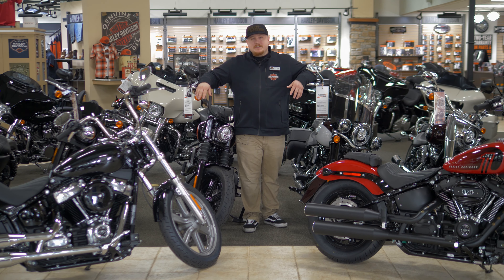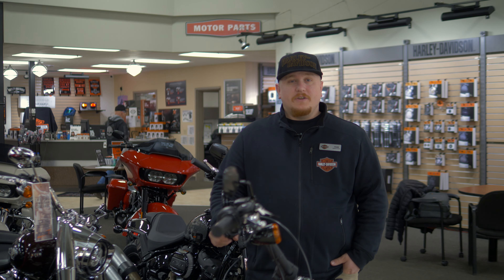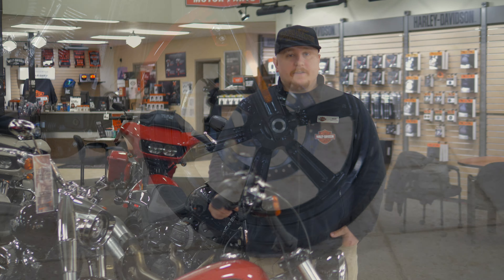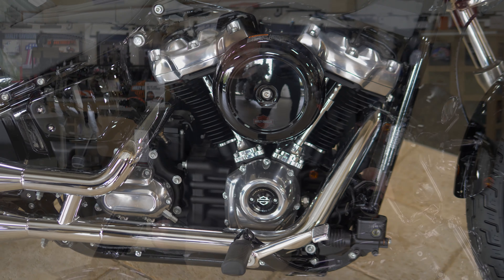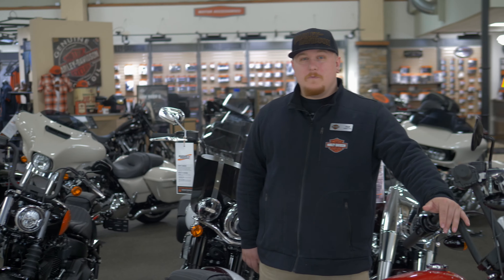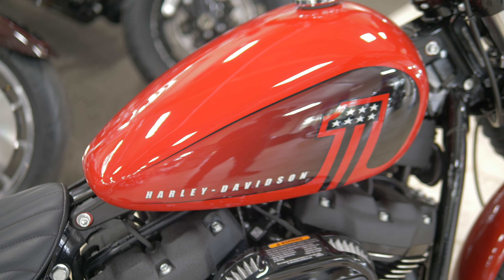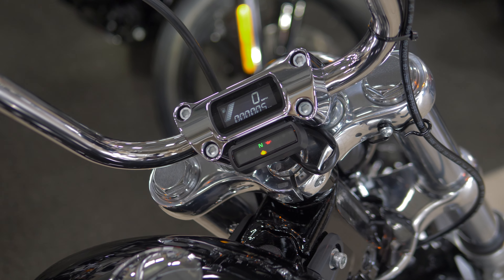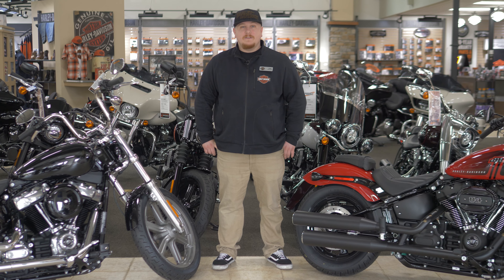Harley-Davidson Street Bob vs. Softail Standard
Dive into the differences with Tyler about what sets a Harley-Davidson Street Bob and Harley-Davidson Softail Standard apart. Although both bikes went away from the spoked wheel and moved into the mag wheel, only the street bob will provide an option in black. To match the chrome on the Softail Standard you will find chrome accents across the entirety of the bike and to match the black mag wheels of the street bob you will find a blacked out 114.

If you have any questions, make sure you reach out below to learn more!